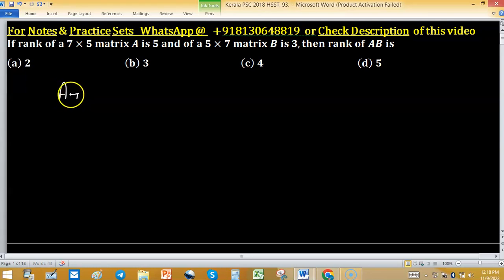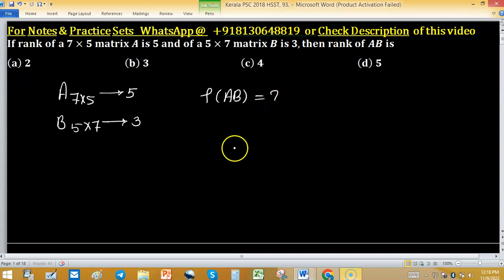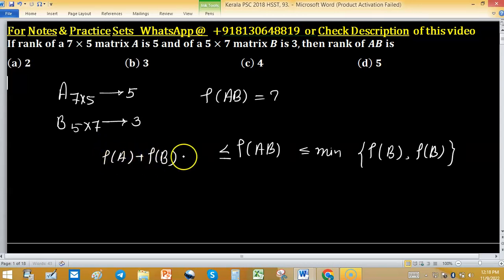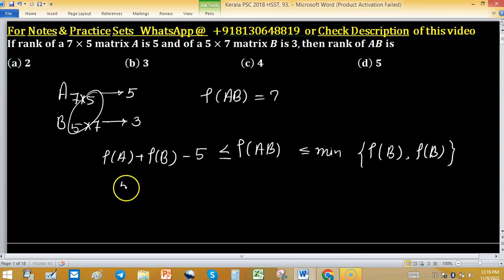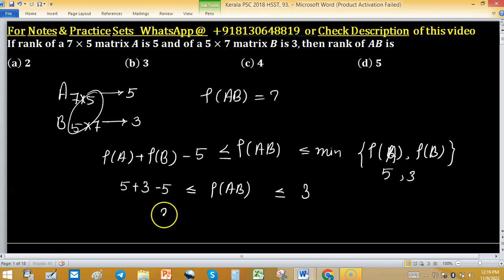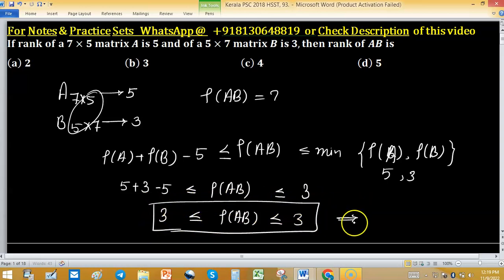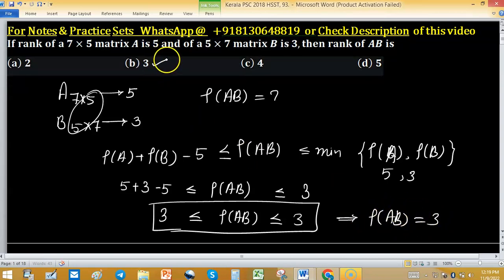Kerala PSC 2018 HSST || rank of product of two matrices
1. Linear Algebra 1000 MCQs based practice set.

Linear independence

Linear transformations

Determinants

2. (i) Abstract Algebra 250 MCQs with Solution.

Group actions

Sylow theorems

3. Real Analysis 1000 MCQs based practice set.

4. ODE 733 MCQs based practice set.

5. Kerala PSC HSST Mathematics pyq solution download

6. BHU Pet Mathematics Previous Year Question Paper Solution.

7. MH SET Mathematical Science PYQ Solutions

8. SSB Odisha PYQs solution

9. TS SET Mathematics Previous year Question Paper solution

10.

11. TIFR Mathematics PYQs solutions

12. Gate Mathematics PYQ + Key

13. CUSAT CAT PG Mathematics PYQs from 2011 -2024

14. CSIR NET PYQs Solution from 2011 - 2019

15. NBHM M.Sc. &Ph.D. Question Paper 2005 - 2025 and their Solutions

16. AP SET Mathematical Science PYQs Solution

En Kerala PSC 2018 HSST, 93
Key (b)